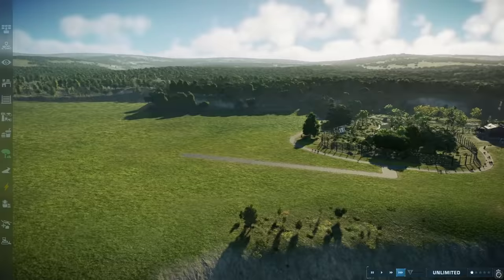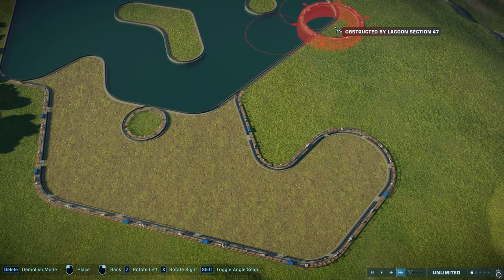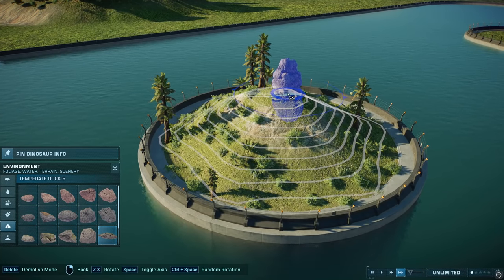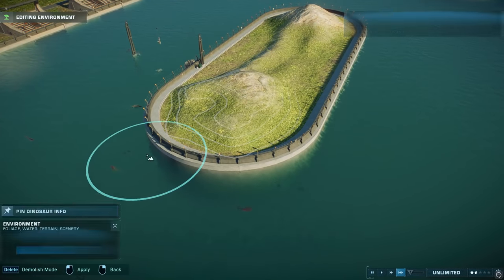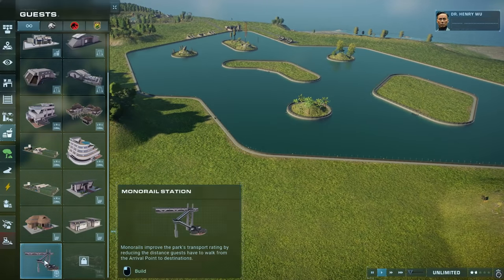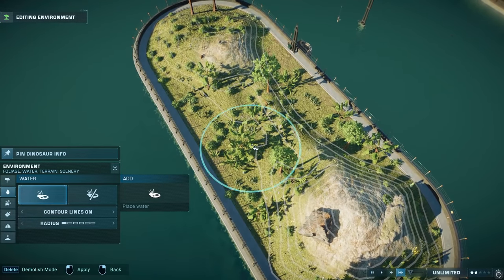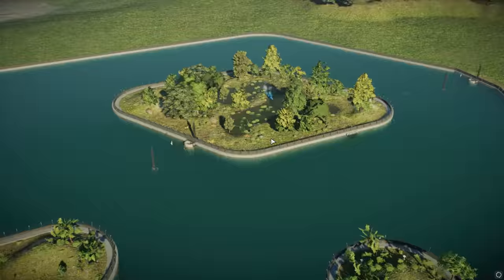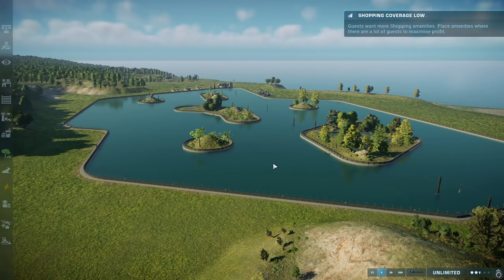HOW TO BUILD LAGOON ISLAND ENCLOSURES! - Jurassic World Evolution 2 Exhibit Tutorial!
In today's Jurassic World Evolution 2 video we discuss a method of creating Lagoon Island Enclosures in your parks for both your Dinosaurs and Aquatic Reptiles to live in! Check out this tutorial!